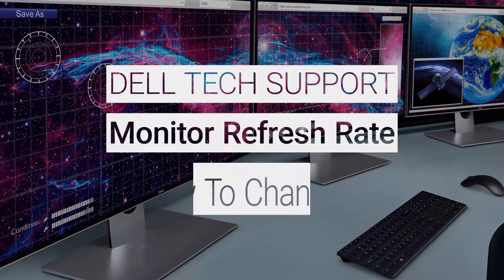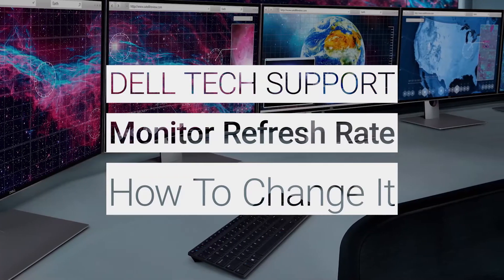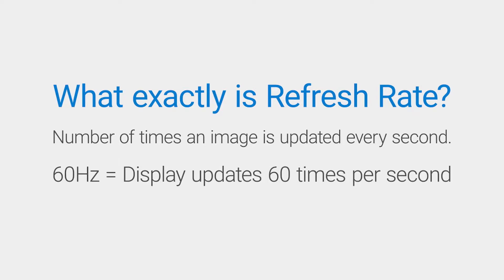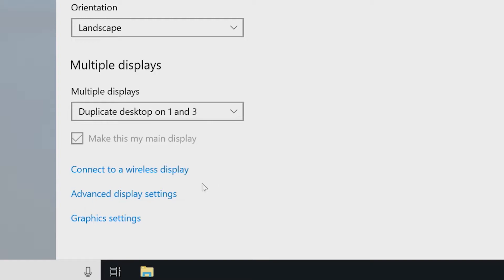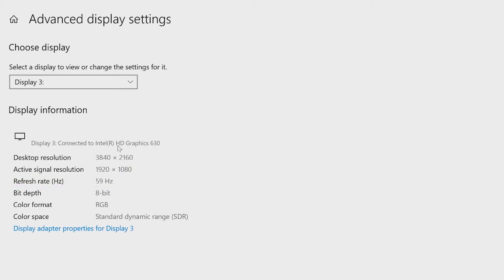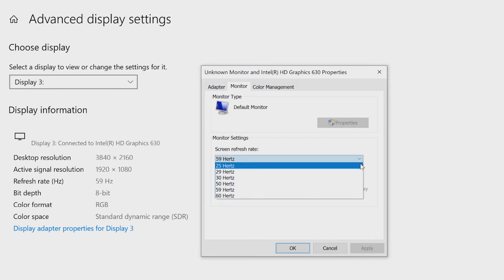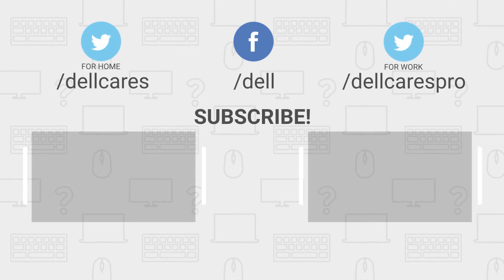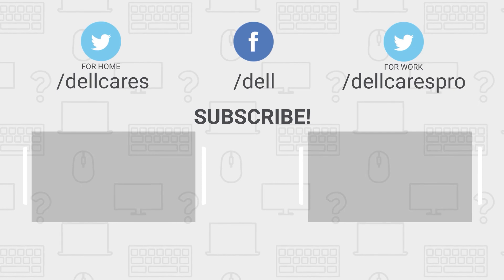How to Change Monitor Refresh Rate in Windows 10 (Official Dell Tech Support)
In this video, learn how to change monitor refresh rate in Windows 10, learn the steps to check and change the refresh rate manually.

You can also join in a chat on our Dell Community Forum and click on Support Forums. To learn more about our Dell Community Forum check out
For more details, refer to the Dell Knowledge Base article